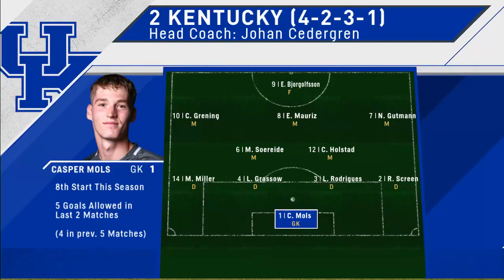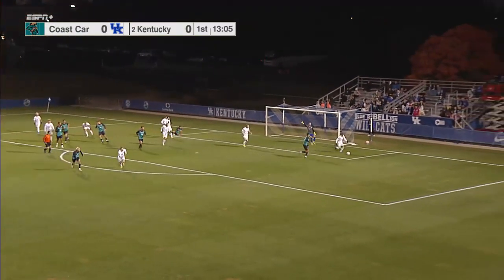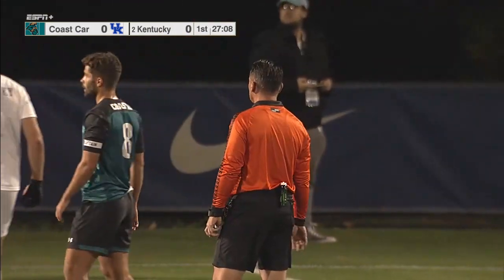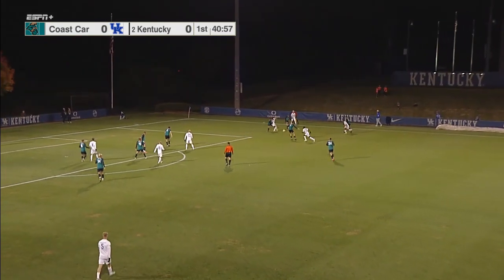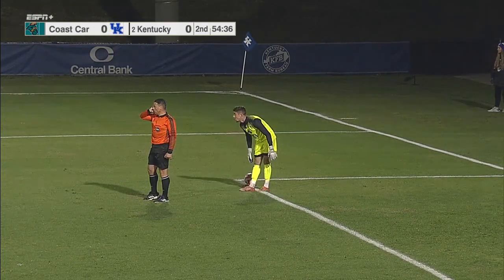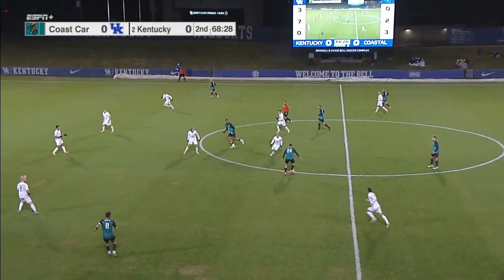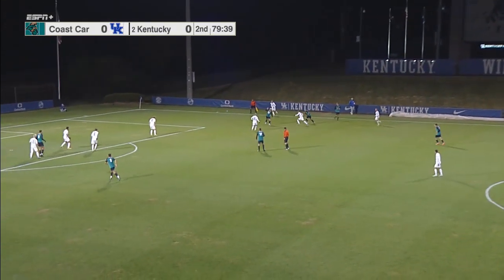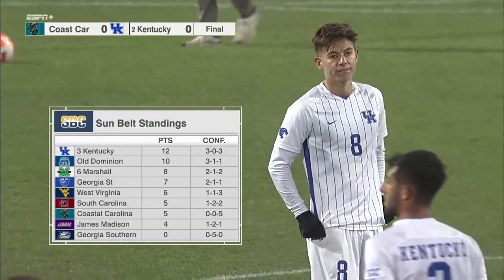Coastal Carolina vs #2 Kentucky | Women Soccer Oct 19,2022